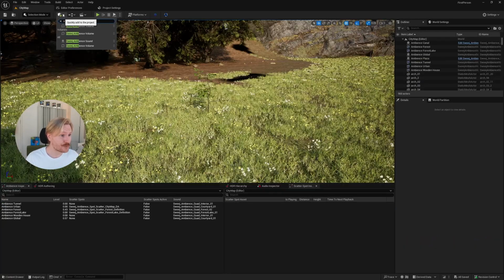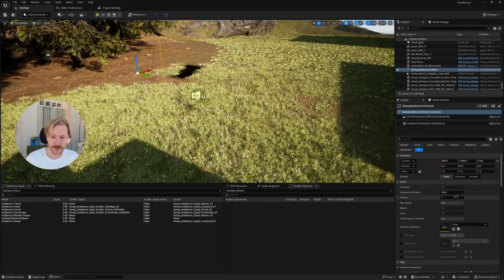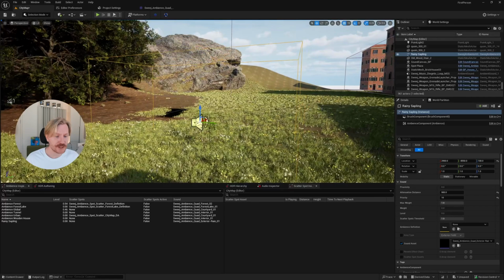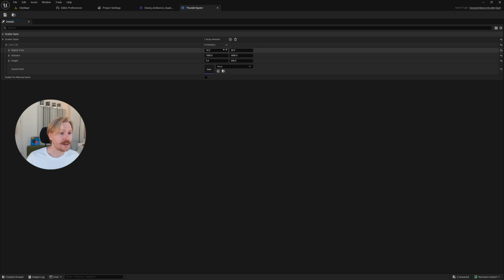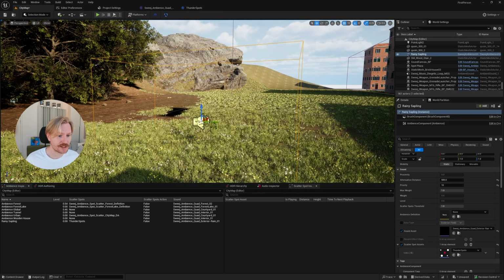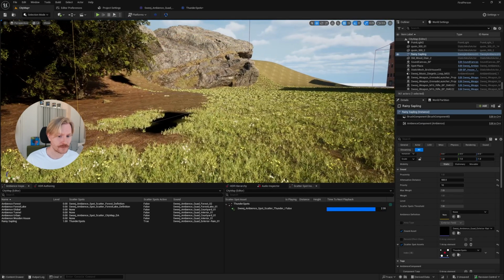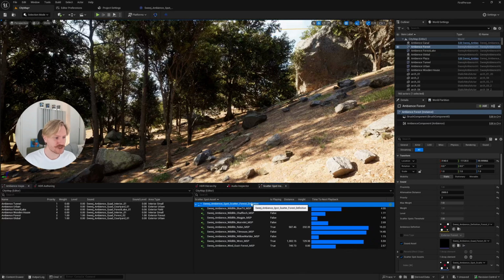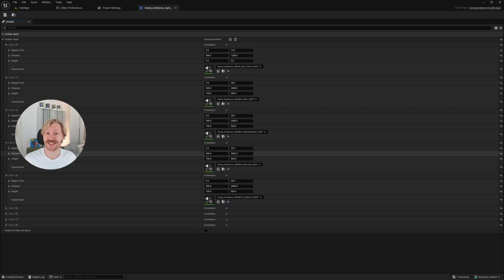SweejTech 005: Ambience Scatter Spots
A closer look at Scatter Spots

SweejTech Ambience: A comprehensive ambient audio system for UE5 that makes it effortless to create living, dynamic game worlds.

We will be announcing at GDC25, with more media to follow. If you are going to GDC and/or would like to have chat, please get in touch!